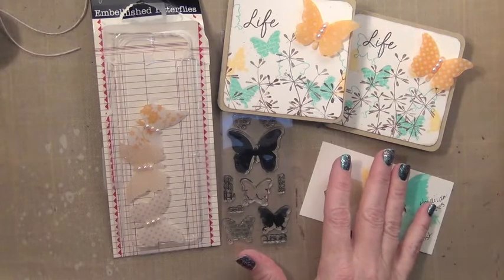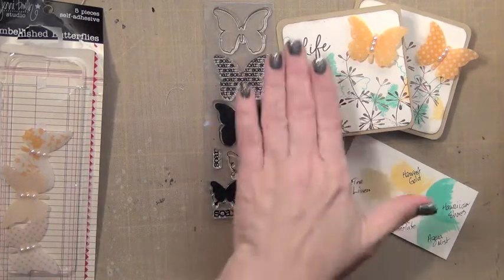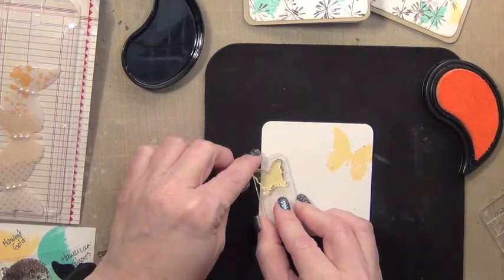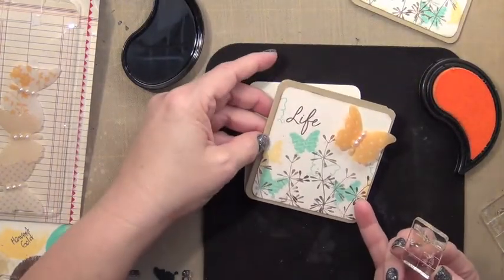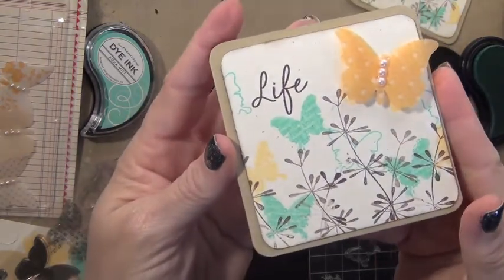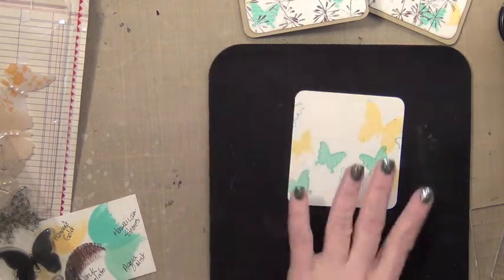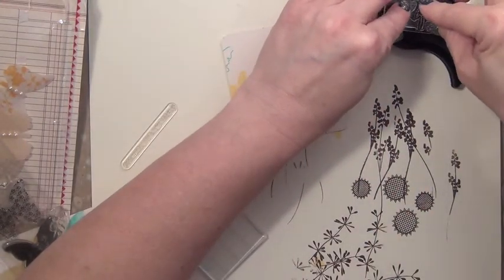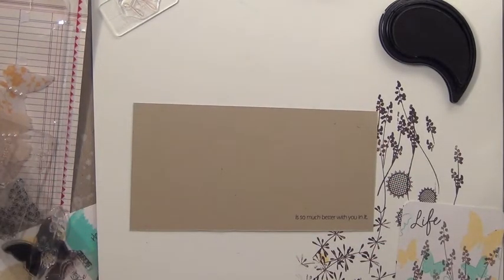WCMD Card 4 - Color Challenge Tutorial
Do you find yourself reaching for the same color combinations? I do - and decided to challenge myself to create a unique color combo...and I really like it - will definitely be using it for another project soon.  Also - I took a package of vellum butterflies I had been "hoarding" and used them up. (Ok - honestly, they got used up because I had to tape this tutorial three times...but it still counts as a win in the "stop hoarding and start using" category. Hope you enjoy and will be challenged to try this combo - or create a new one of your own that is different from what you normally use!

Be sure and watch til the end to find out how to be eligible for a fun little give away I am doing on October 15th.  This give away will be closed at midnight October 15, 2012.  The winner will be announced here.